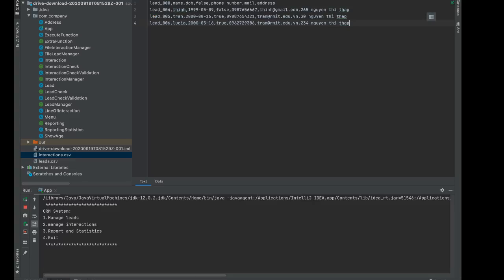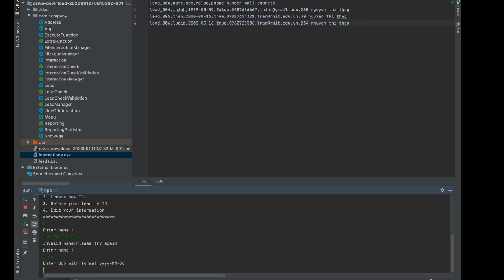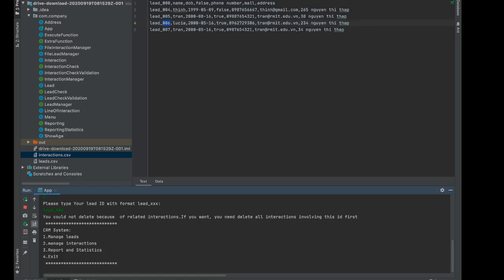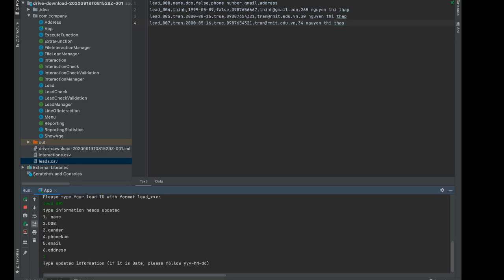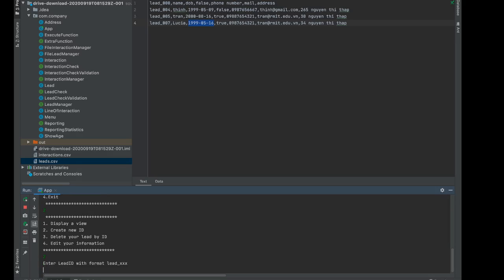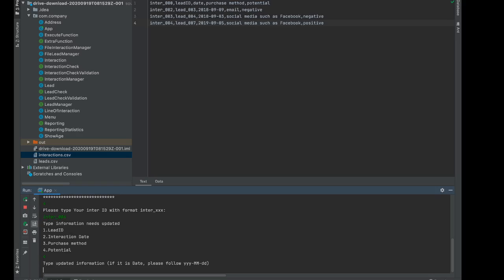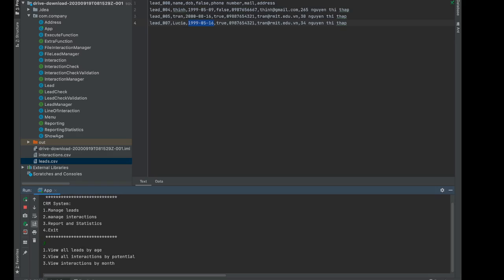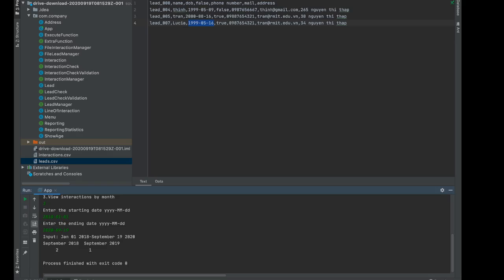Enterprise Application by Java: Customer Relationship Management of team TwinLam